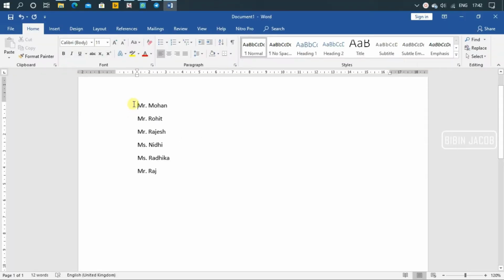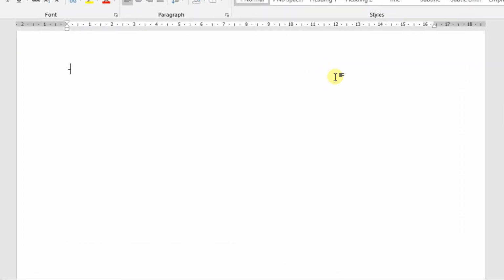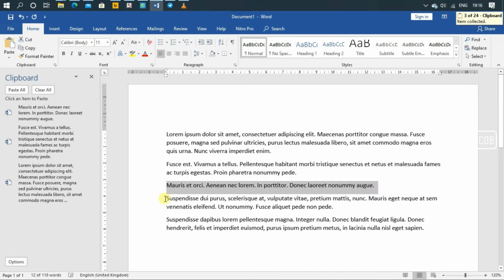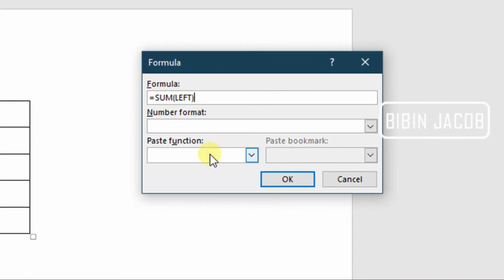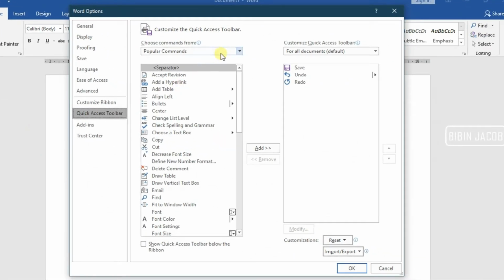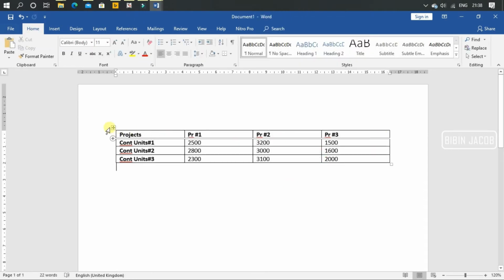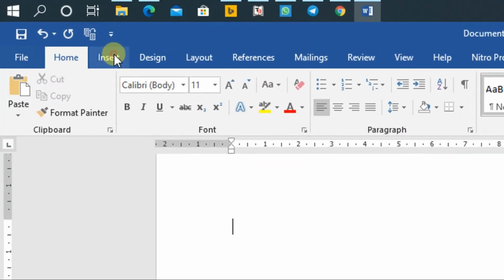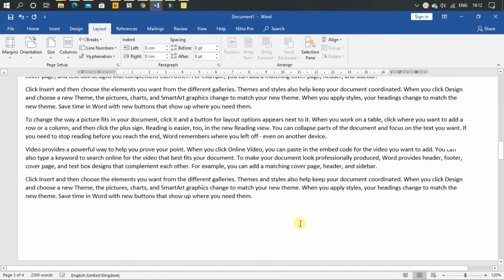12 Interesting Tips on Microsoft Word | Bibin Jacob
12 Interesting Tips on Microsoft Word